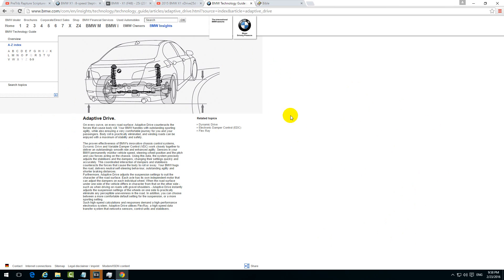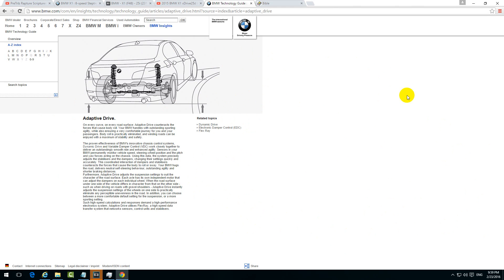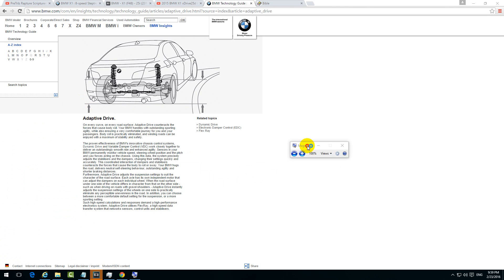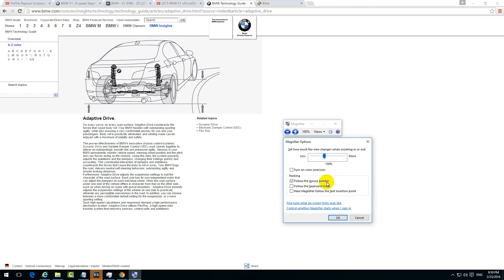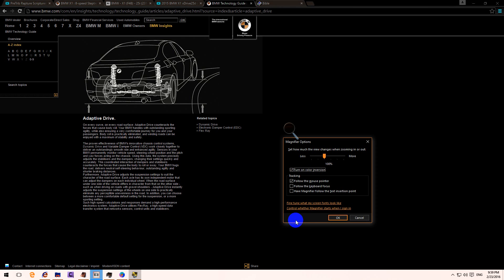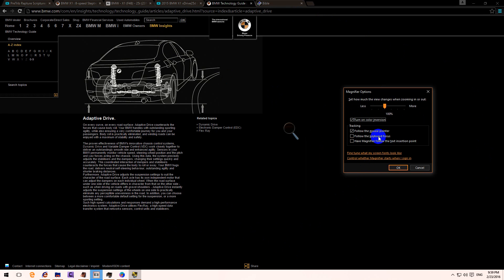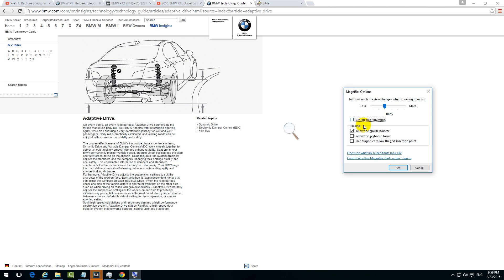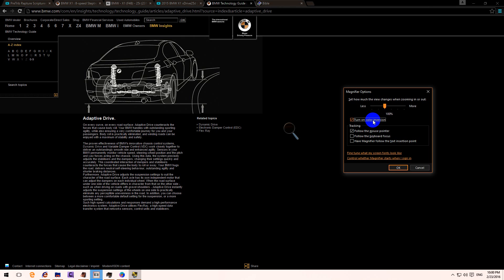How to Invert Colors in Windows (Black Background, White Text)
How to invert the colors of your screen (negative) under Windows for easier reading and less radiation from the display. How to turn the white background into black and the black text into white.

- run the Magnifier (Magnify.exe)
- click on the Wheel (Options)
- check "Turn on color inversion"

Under Windows 10:
 - Windows key + Numeric Plus key (show magnifier)
 - Control + Alt + I (Invert colors)